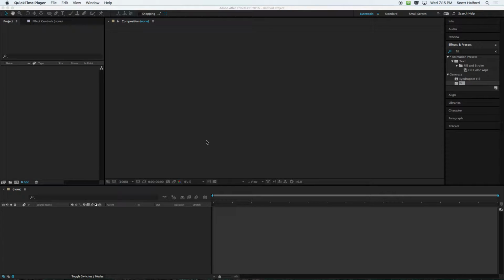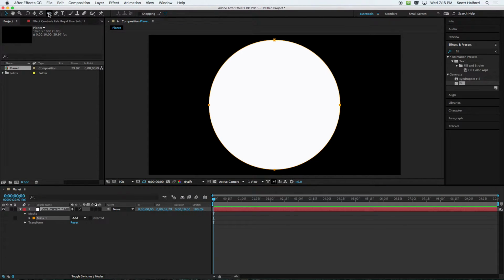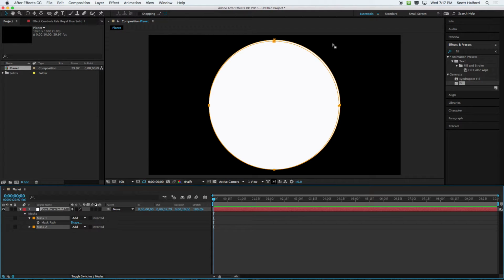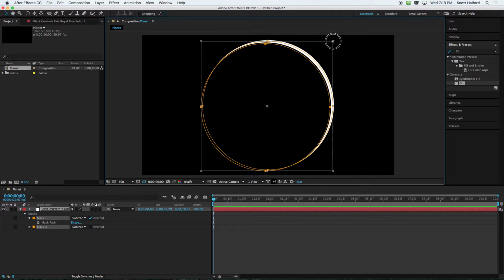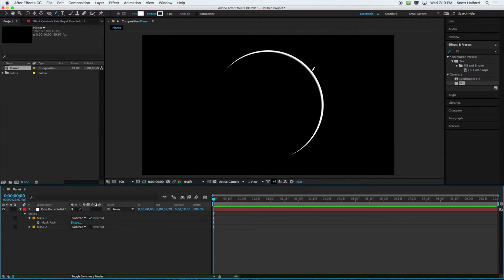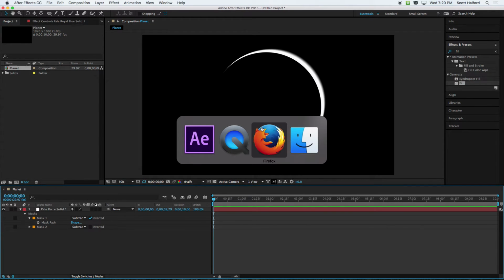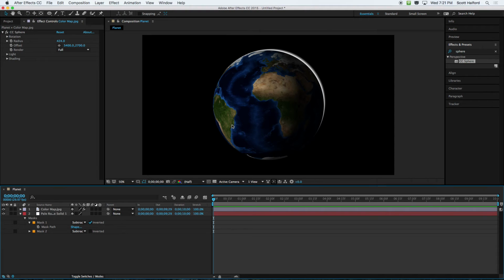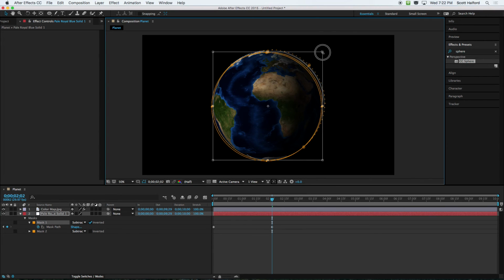03 25 2016 Earth Sheen Feather